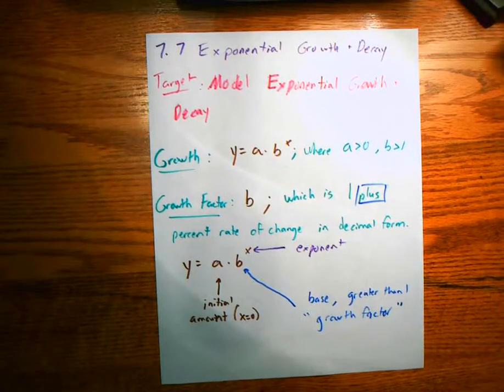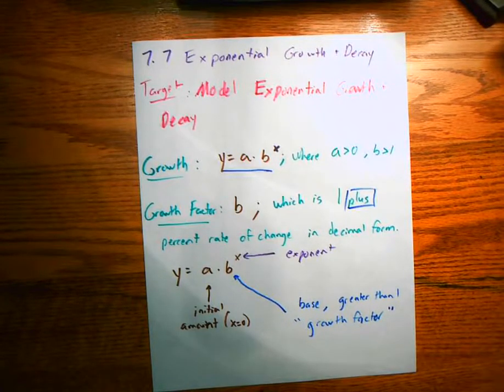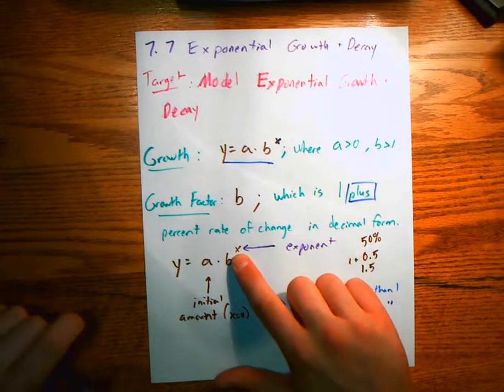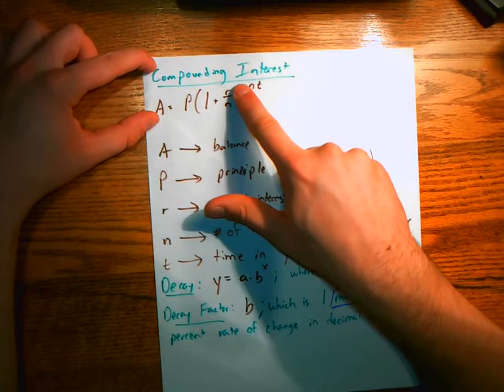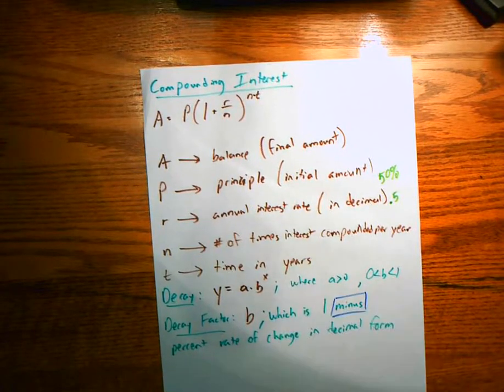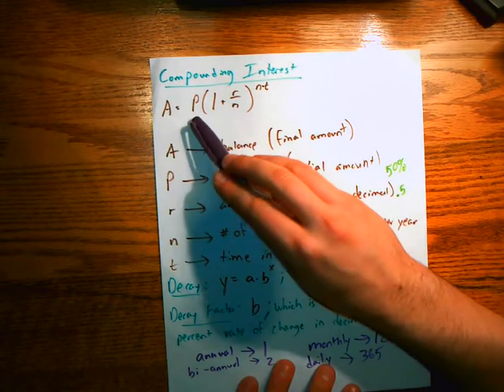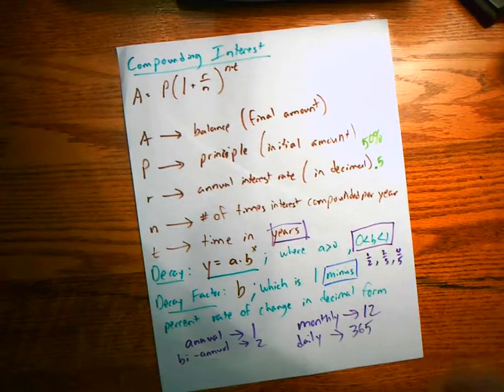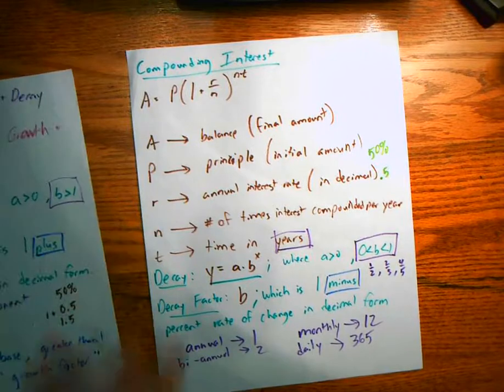7.7 Exponential Growth and Decay